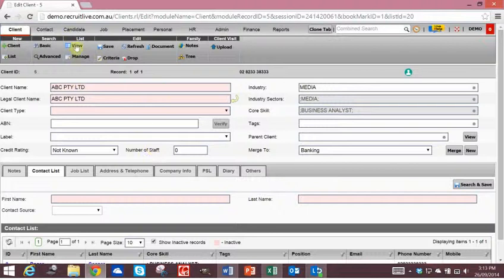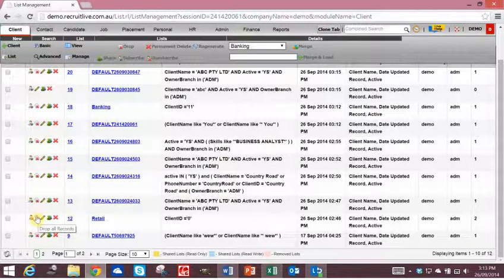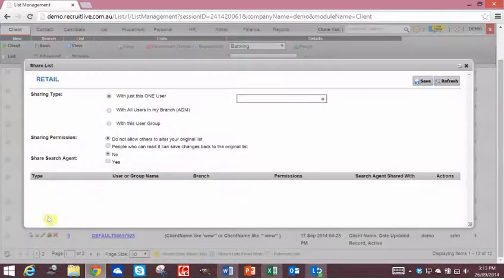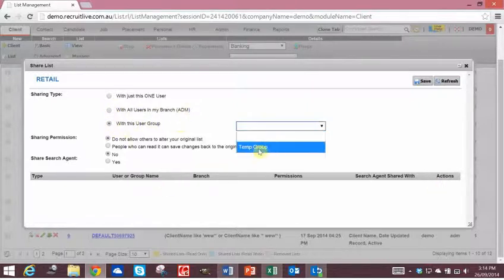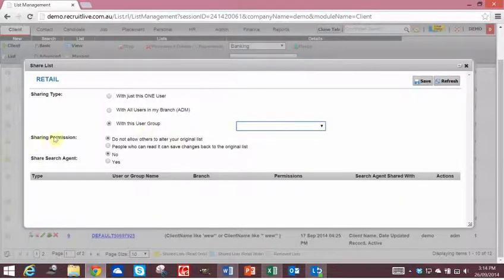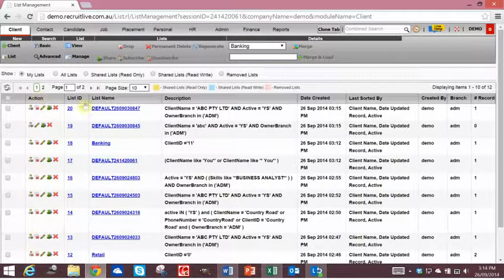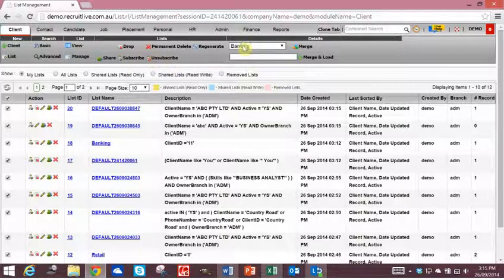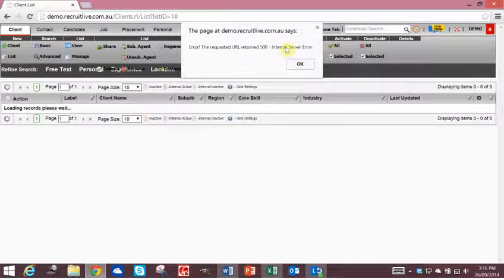Client Manage List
how to RecruitLive